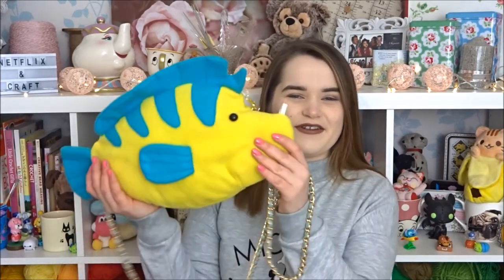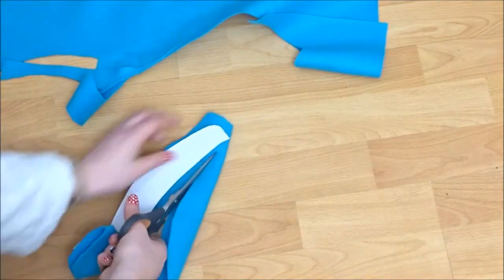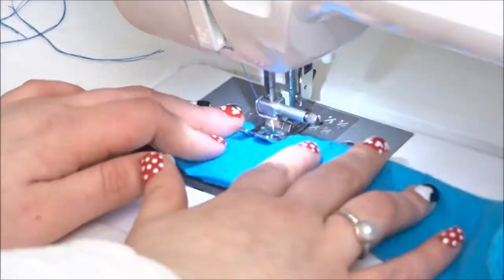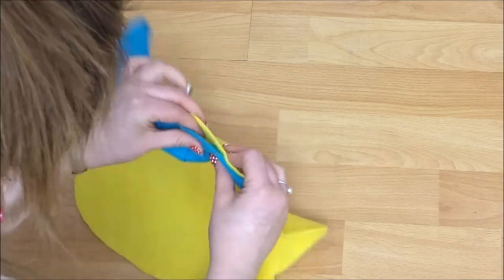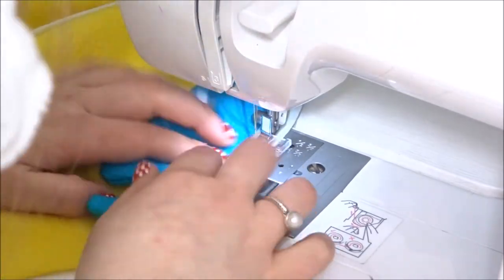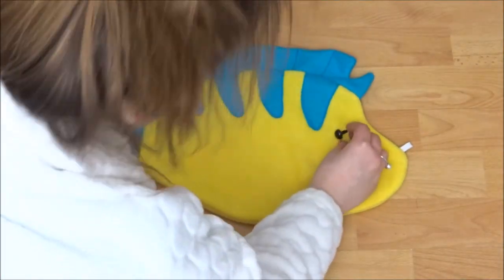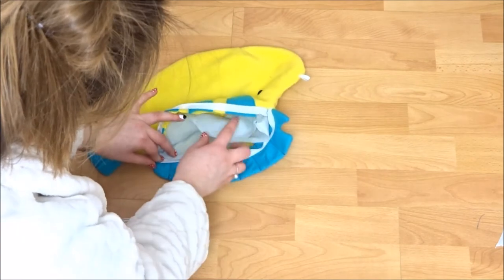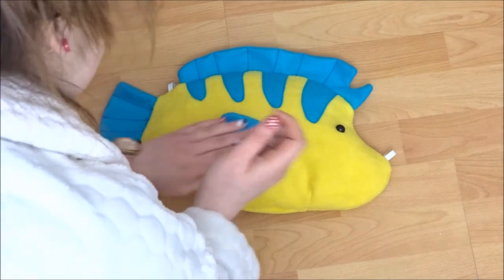DIY Flounder Bag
Hi Guys! In this video I'm going to show you how to make a a Flounder shaped bag!